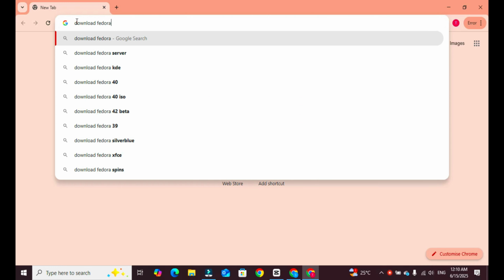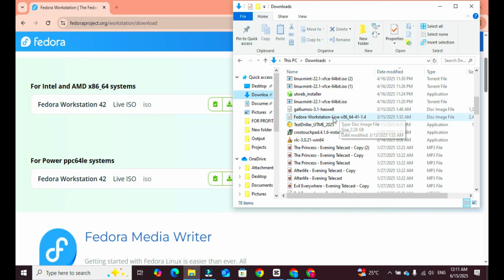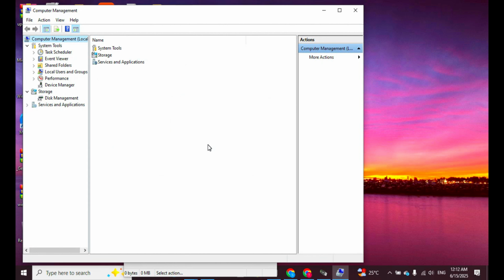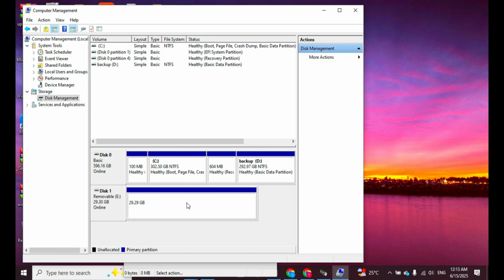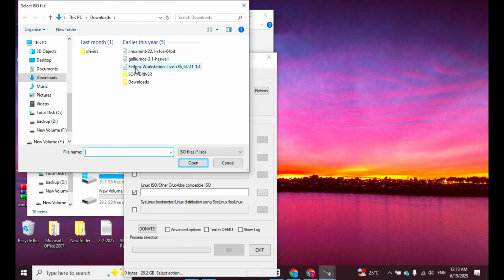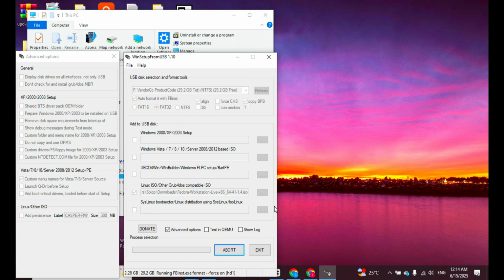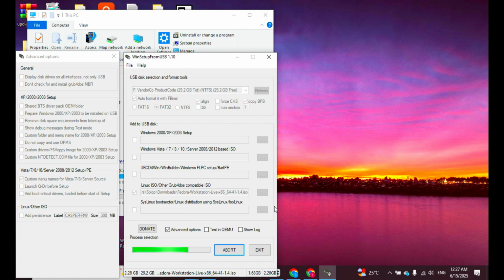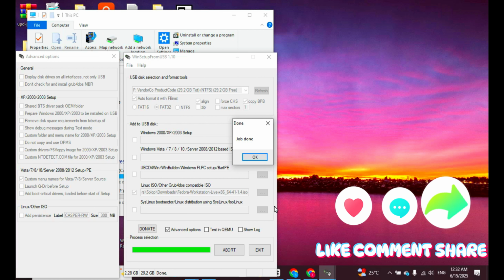How to download and create Fedora OS bootable flashdrive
In this video, you'll learn how to download Fedora OS and create a Fedora bootable USB flash drive to install Fedora on your PC or laptop.

This easy tutorial walks you through everything you need.

✅ What you’ll learn:

Where to download the official Fedora OS

How to use the Winsetup (Windows) tool.

Step-by-step instructions for creating a bootable USB drive

Here is the link for Fedora OS

HERE IS THE CLICK FOR WINSETUPFROMUSB 1.8